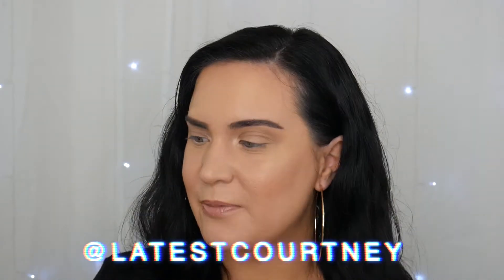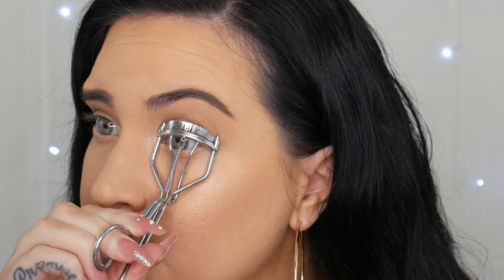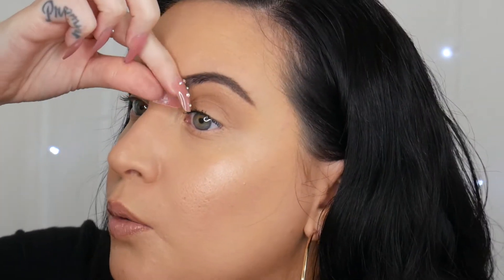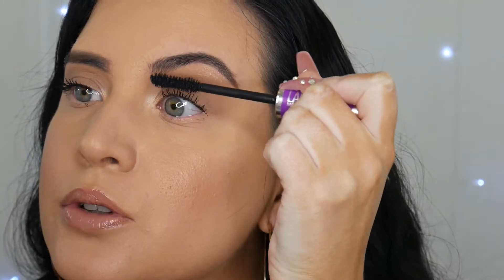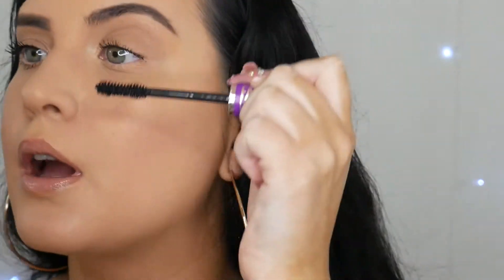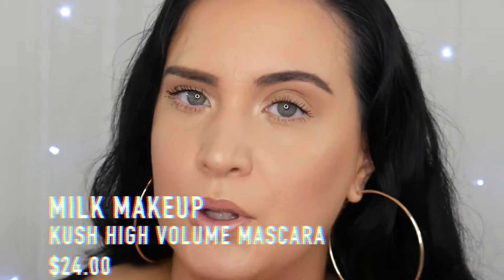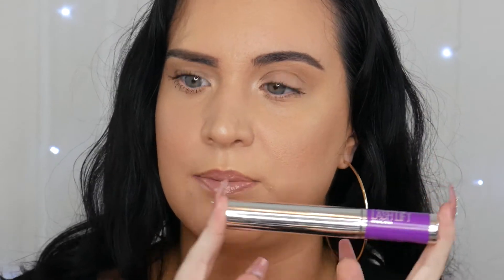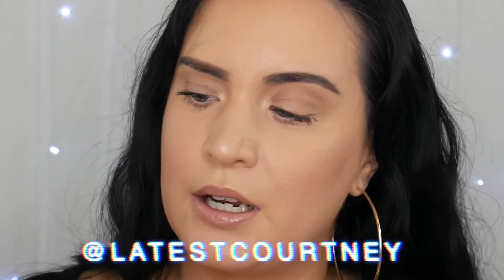NEW! MAYBELLINE THE FALSIES LASH LIFT MASCARA REVIEW | FIRST IMPRESSION | LATEST COURTNEY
Hi guys! I tried the new Maybelline Falsies Lash Lift Mascara for the first time. Watch til the end to see what I thought of it!